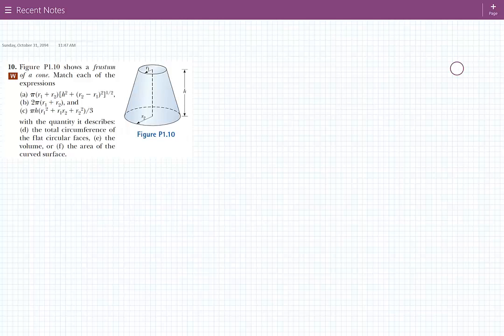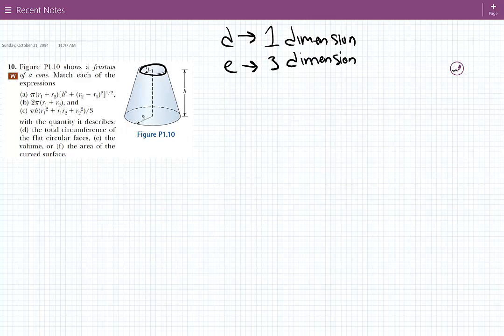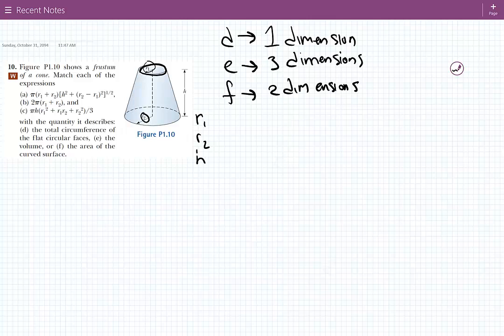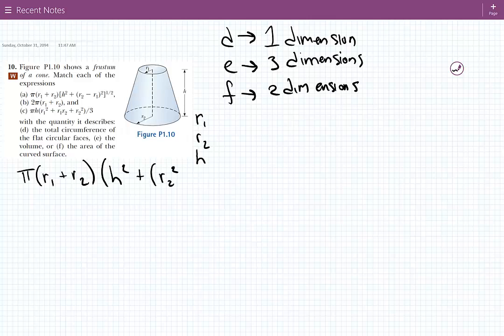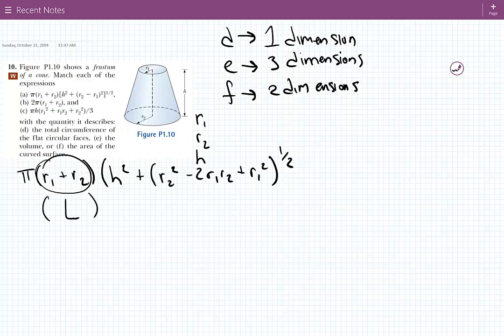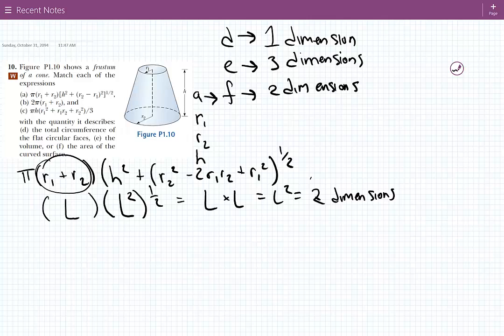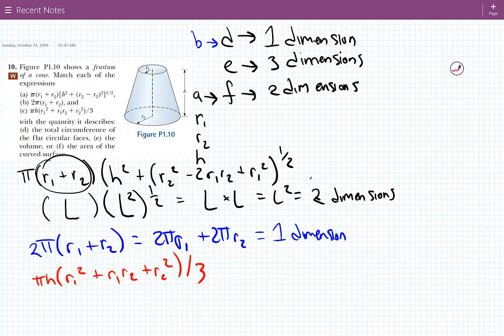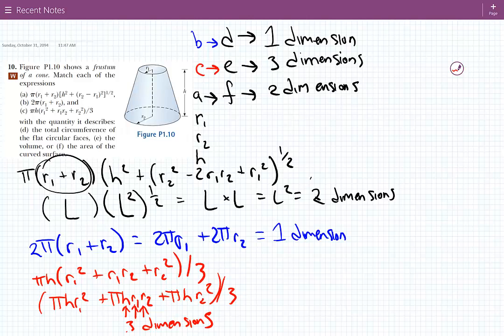Physics 1, Practice Problems, Dimensional Analysis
Physics for Scientists and Engineers with Modern Physics 9th Edition Ninth Edition

CHAPTER 1, Dimensional Analysis

Question #10

Figure P1.10 shows a frustum of a cone. Match each of the
expressions

(a) pi(r1 + r2)[h2 + (r2 + r1)2]^1/2,
(b) 2pi(r1 1 r2), and

with the quantity it describes: (d) the total circumference of the flat circular faces, (e) the volume, or (f) the area of the curved surface.

I do practice problems from the book listed above. Let me know if you want to see a video created for something out of this book.